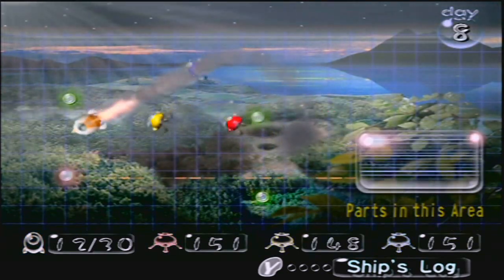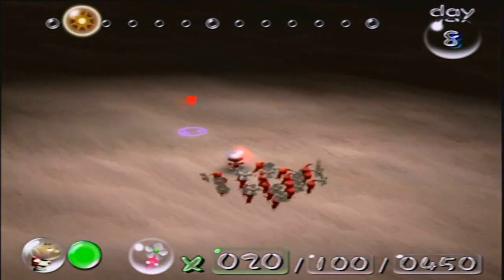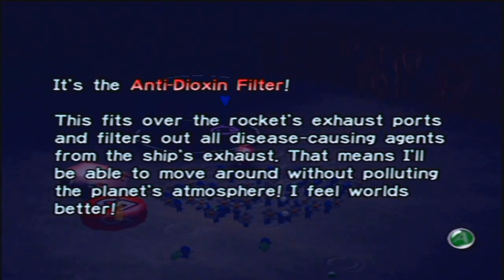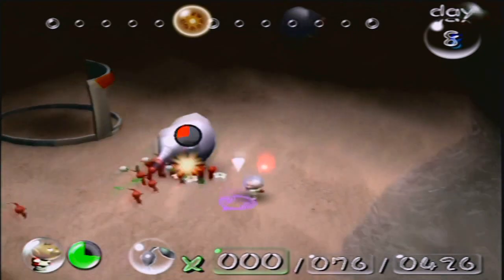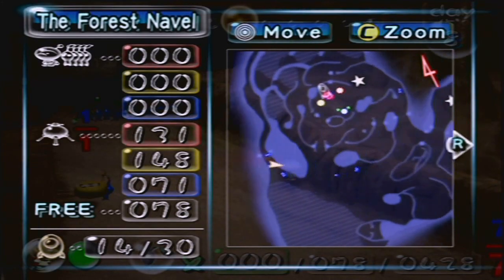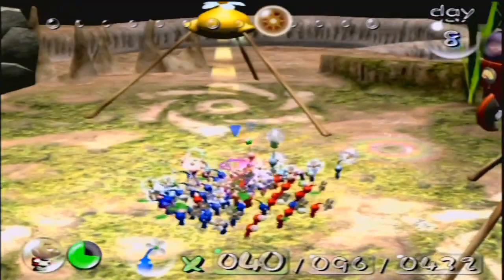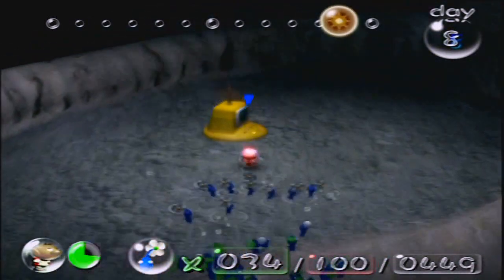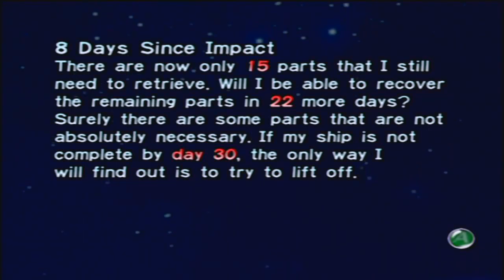Pikmin - Episode 8